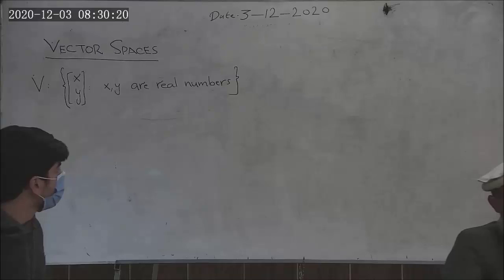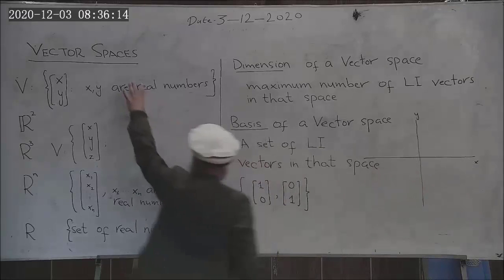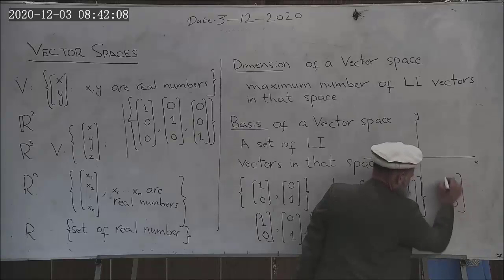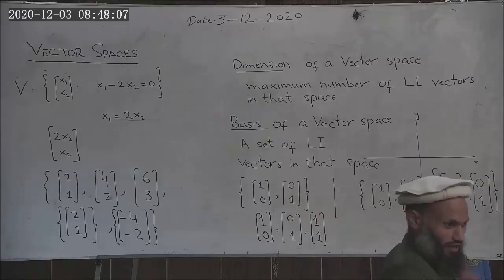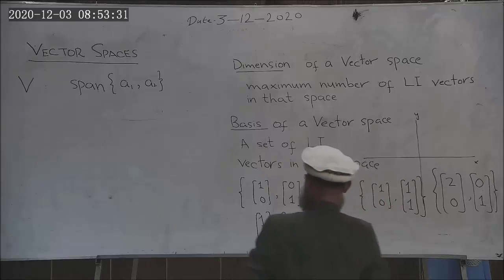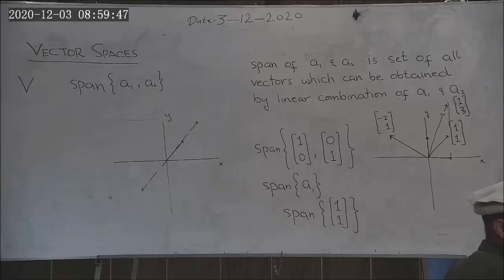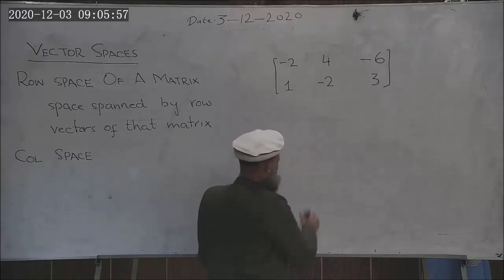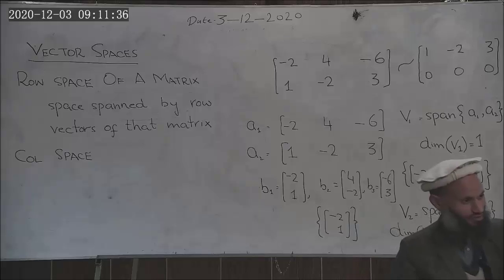EM 9 - Vector spaces - part 2